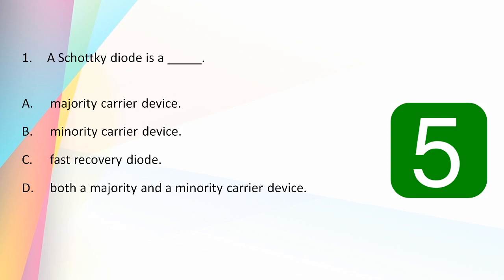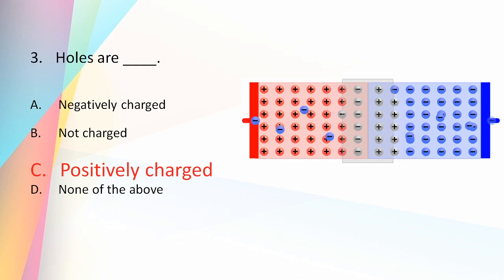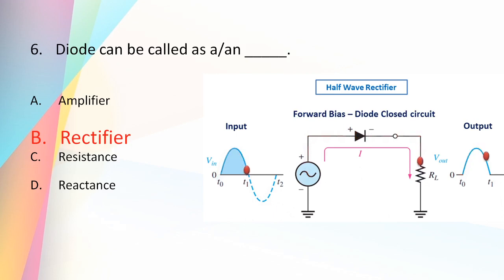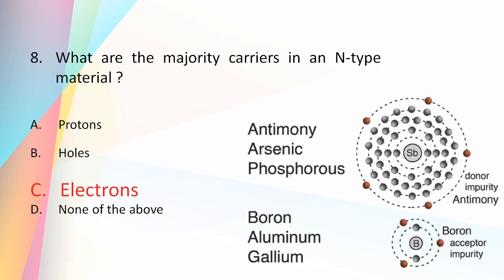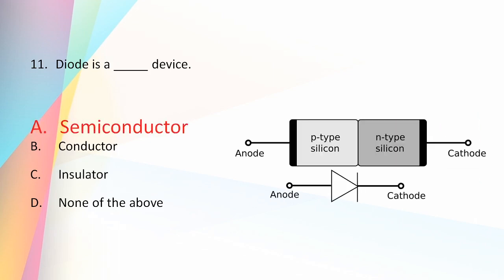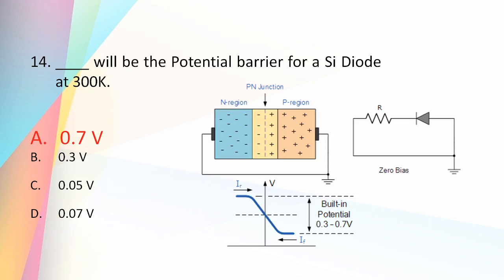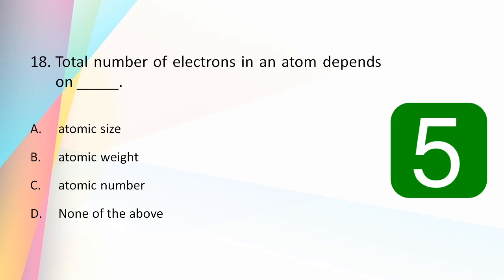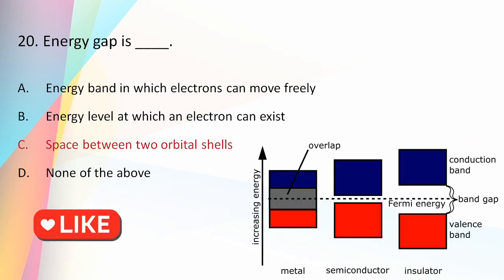ANALOG ELECTRONICS MCQs - PART 2 | ELECTRICAL ENGINEERING MCQs | RRB | SSE | IES | GATE | PSC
𝐓𝐡𝐢𝐬 𝐢𝐬 𝐭𝐡𝐞 𝐬𝐞𝐜𝐨𝐧𝐝 𝐌𝐂𝐐 𝐯𝐢𝐝𝐞𝐨 𝐨𝐧 𝐭𝐡𝐞 𝐭𝐨𝐩𝐢𝐜 "𝐀𝐧𝐚𝐥𝐨𝐠 𝐄𝐥𝐞𝐜𝐭𝐫𝐨𝐧𝐢𝐜𝐬". 𝐈𝐧 𝐭𝐡𝐢𝐬 𝐯𝐢𝐝𝐞𝐨, 𝐢 𝐡𝐚𝐯𝐞 𝐝𝐢𝐬𝐜𝐮𝐬𝐬𝐞𝐝 𝟐𝟎 𝐪𝐮𝐞𝐬𝐭𝐢𝐨𝐧𝐬 𝐰𝐢𝐭𝐡 𝐚𝐧𝐬𝐰𝐞𝐫𝐬. 𝐃𝐞𝐭𝐚𝐢𝐥𝐞𝐝 𝐞𝐱𝐩𝐥𝐚𝐧𝐚𝐭𝐢𝐨𝐧 𝐢𝐬 𝐩𝐫𝐨𝐯𝐢𝐝𝐞𝐝 𝐨𝐧 𝐬𝐞𝐥𝐞𝐜𝐭𝐞𝐝 𝐪𝐮𝐞𝐬𝐭𝐢𝐨𝐧𝐬.  𝐃𝐨 𝐰𝐚𝐭𝐜𝐡 𝐭𝐢𝐥𝐥 𝐭𝐡𝐞 𝐞𝐧𝐝. 𝐏𝐨𝐬𝐭 𝐲𝐨𝐮𝐫 𝐝𝐨𝐮𝐛𝐭𝐬 𝐚𝐧𝐝 𝐜𝐨𝐦𝐦𝐞𝐧𝐭𝐬 𝐢𝐧 𝐭𝐡𝐞 𝐜𝐨𝐦𝐦𝐞𝐧𝐭 𝐛𝐨𝐱 𝐛𝐞𝐥𝐨𝐰. 𝐈 𝐰𝐨𝐮𝐥𝐝 𝐛𝐞 𝐠𝐥𝐚𝐝 𝐭𝐨 𝐤𝐧𝐨𝐰 𝐡𝐨𝐰 𝐦𝐚𝐧𝐲 𝐪𝐮𝐞𝐬𝐭𝐢𝐨𝐧𝐬 𝐲𝐨𝐮 𝐰𝐞𝐫𝐞 𝐚𝐛𝐥𝐞 𝐭𝐨 𝐚𝐧𝐬𝐰𝐞𝐫 𝐜𝐨𝐫𝐫𝐞𝐜𝐭𝐥𝐲.